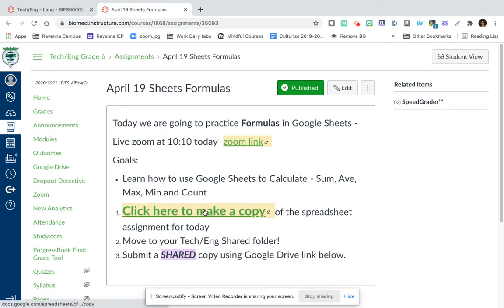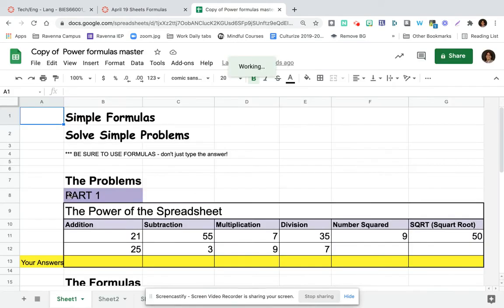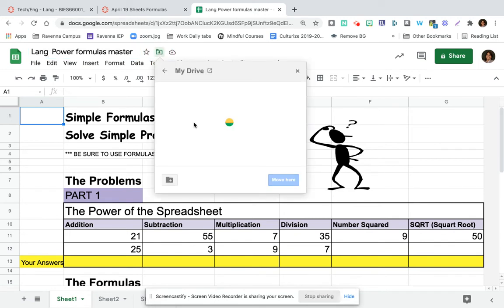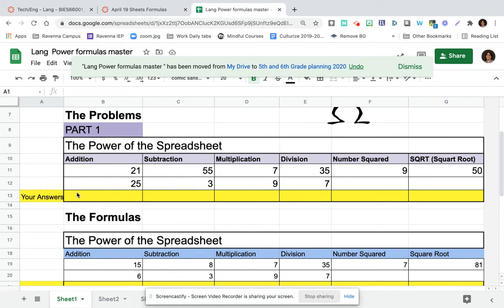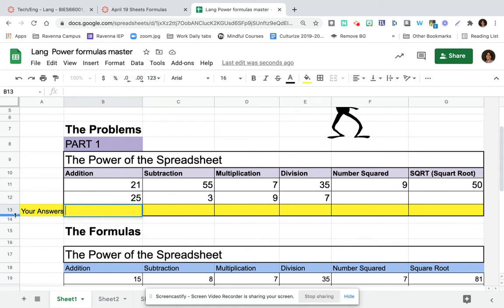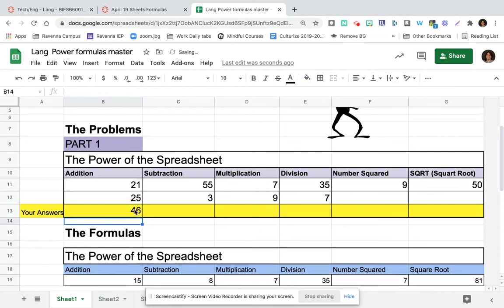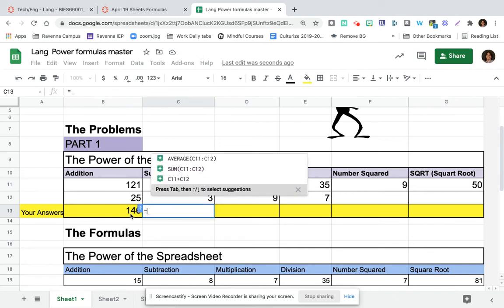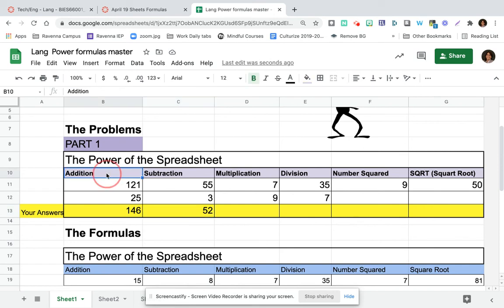PART 1 Power of spreadsheet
how to use operators in Sheets